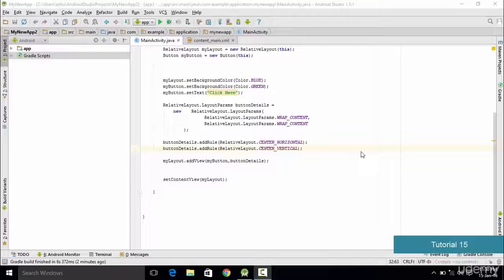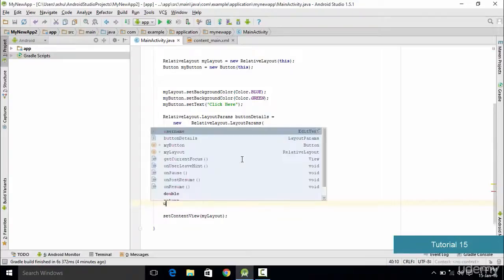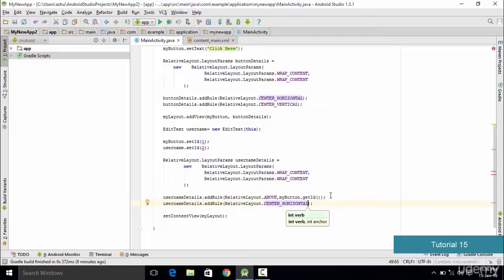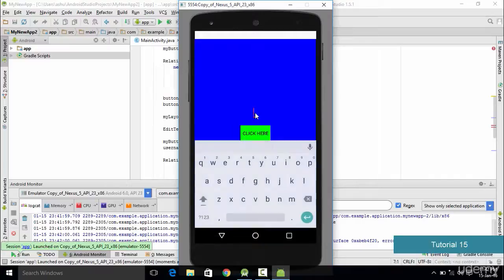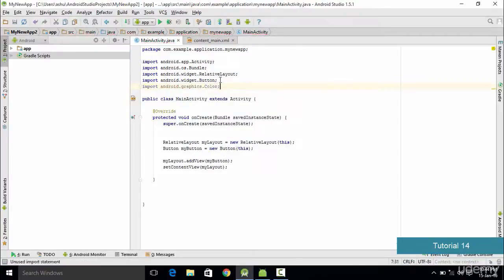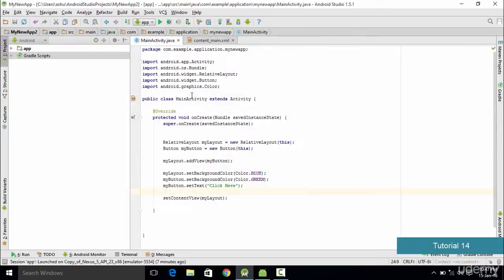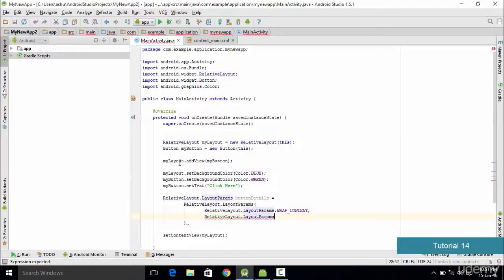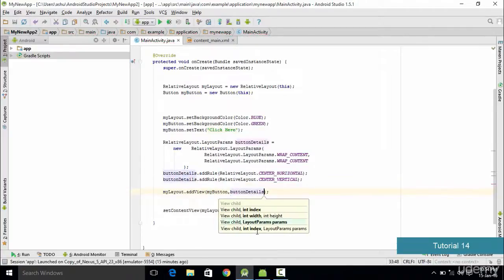The Complete Android Developer Course Beginner To Advanced Part 4 Widgets, Pixels & Layout clip1